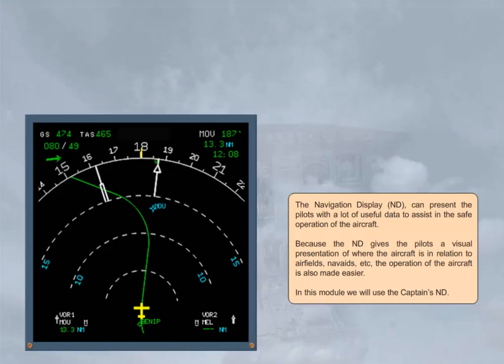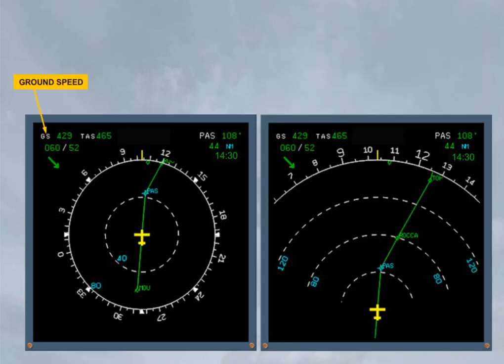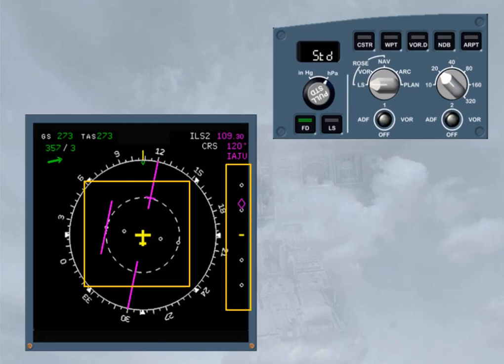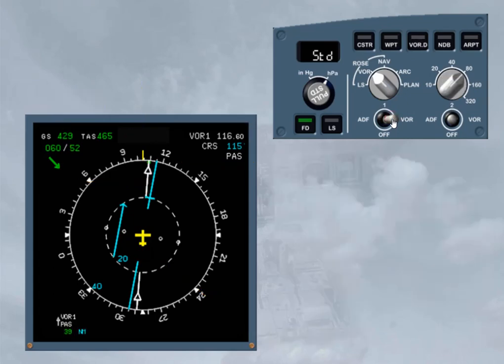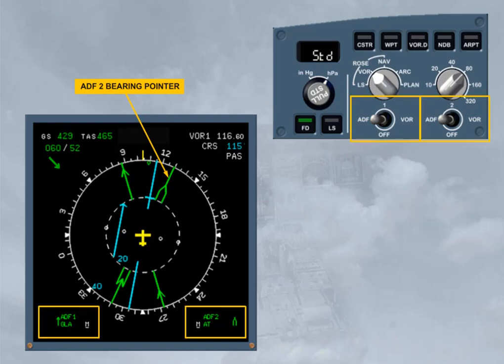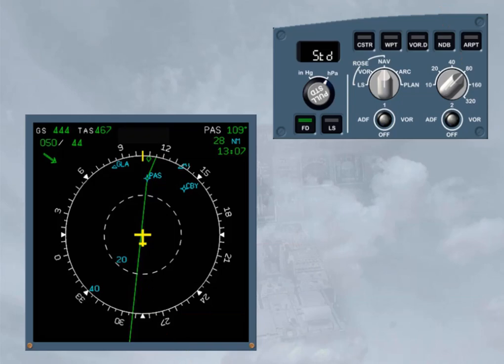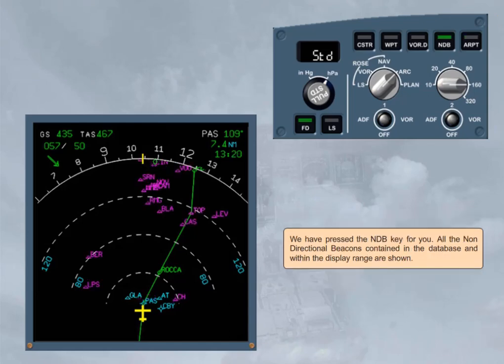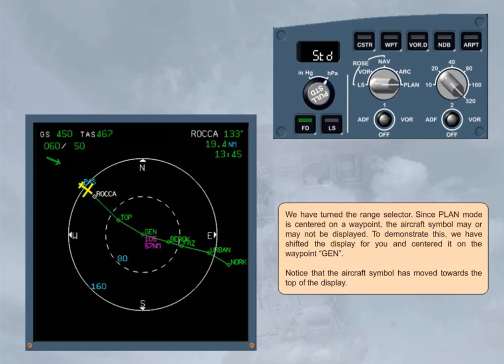Airbus A320 CBT #004 EIS - ND Presentation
Airbus Computer Based Training for Airbus A320 with CFM Engines and Metric Units.

#004 EIS - ND Presentation